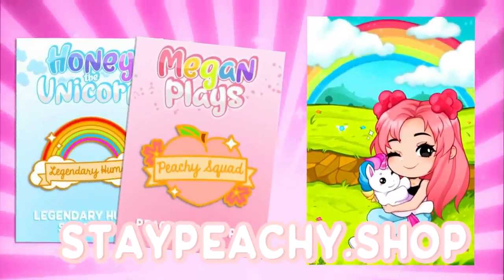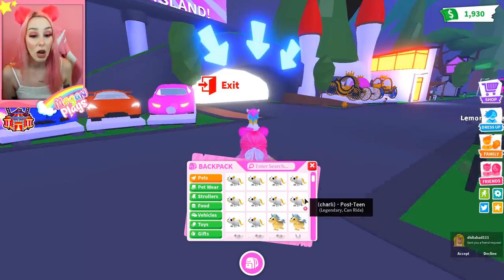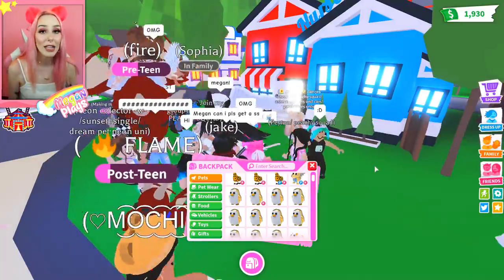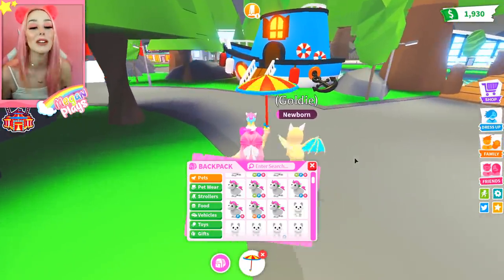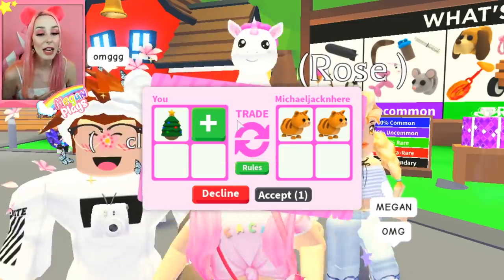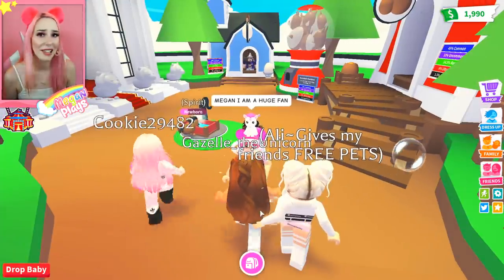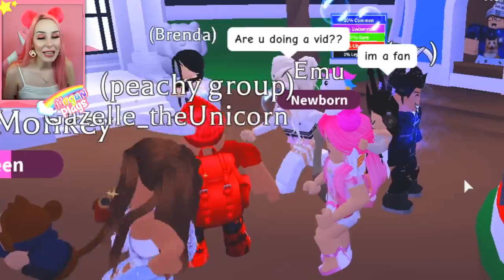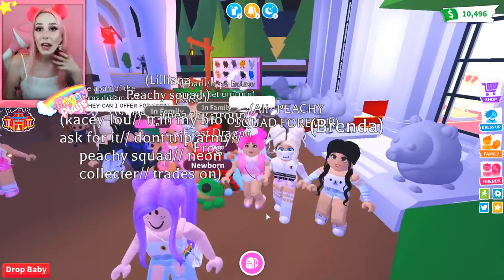Mistakes NOOBS Make When Trading! How To TRADE Like A PRO! Adopt Me (Roblox)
In todays video we talk about my best tips and tricks for trading!

Mistakes NOOBS Make When Trading! How To TRADE Like A PRO!

Hey! My name is Megan and on this channel we play roblox! We love roleplaying roblox royale high as well as meepcity! I hope you like my videos! Today on the channel we are playing Royale High! Royale high is a family friendly roblox minigame where you can roleplay with your best friends as a princess, prince or even a mermaid! This is a Family-Friendly channel with NO cursing!